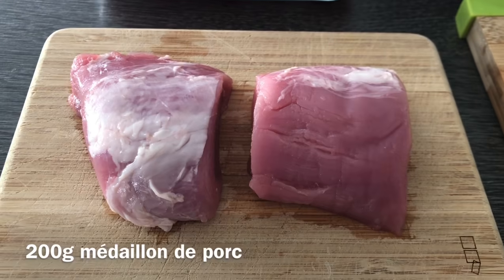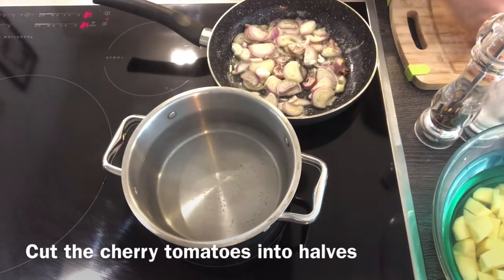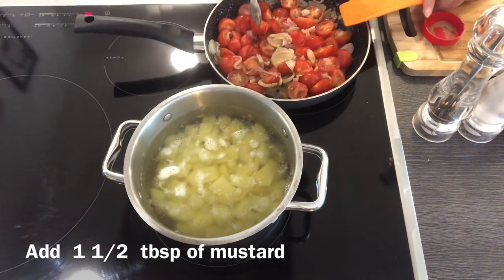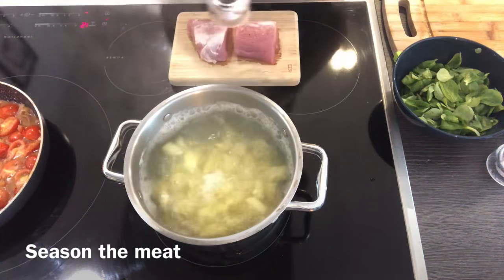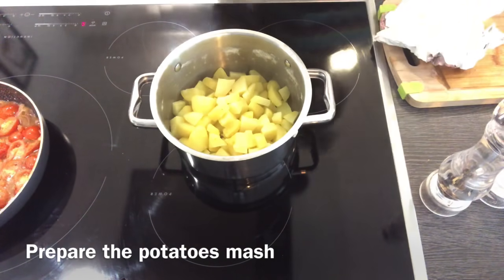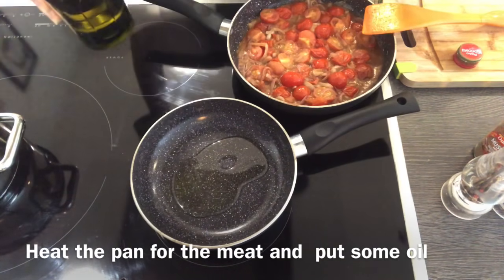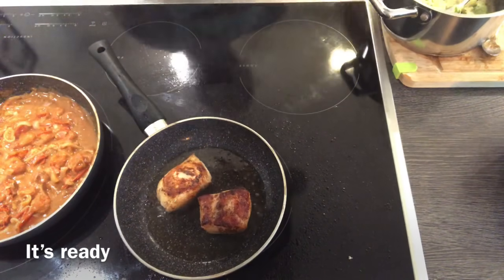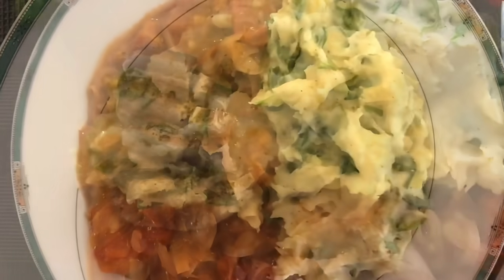MÉDAILLON DE PORC ET PURÉE À LA MÂCHE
This recipe is from HELLOFRESH
Quick and easy takes 25 minutes preparation..
PORK MEDALLION & MASHED POTATOE, accompanied by cherry tomatoes..